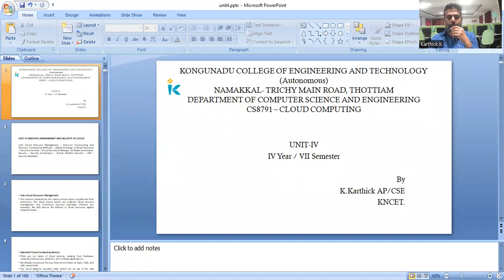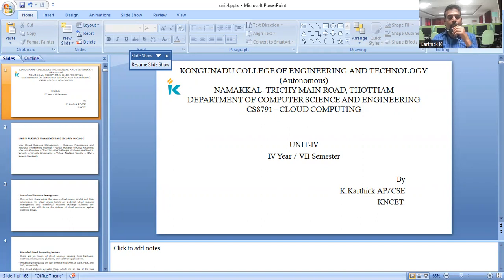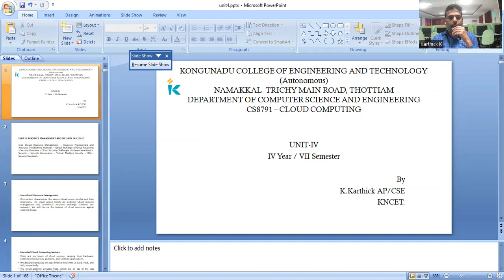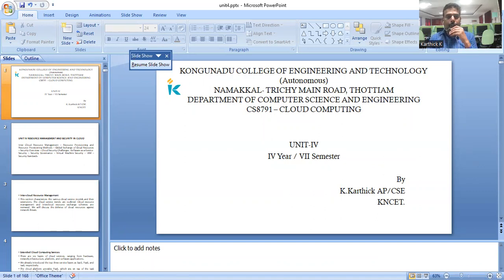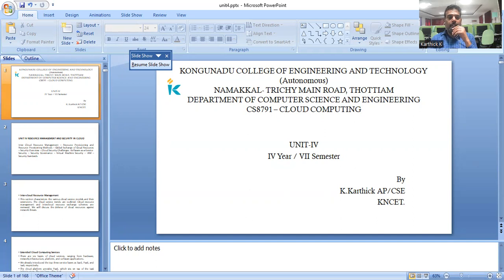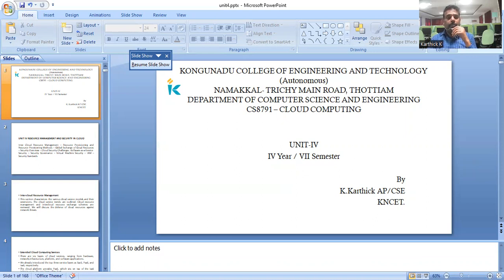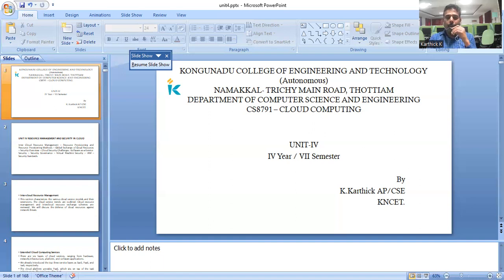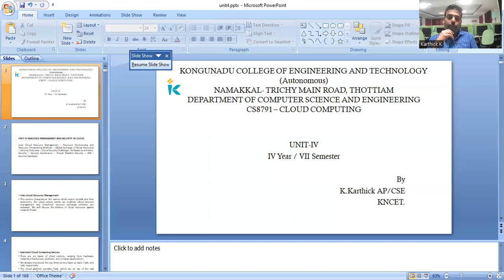CS8791 cloud computing